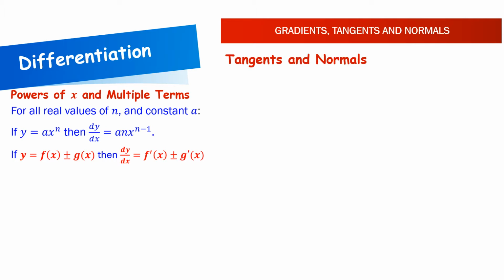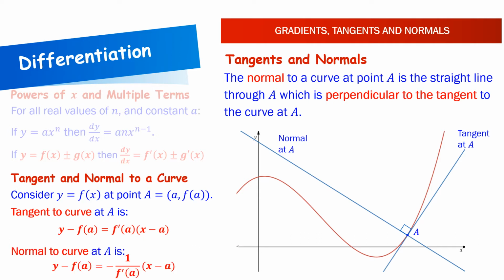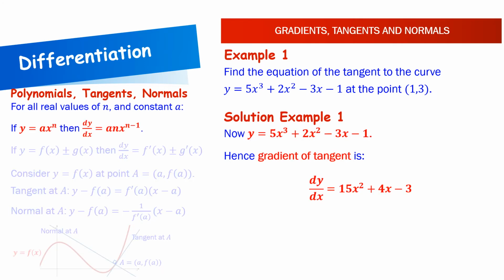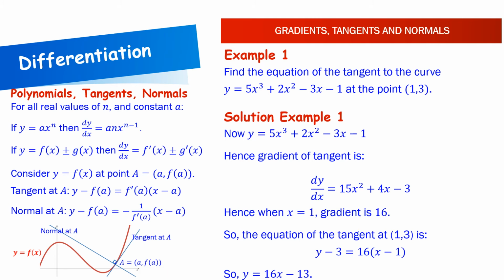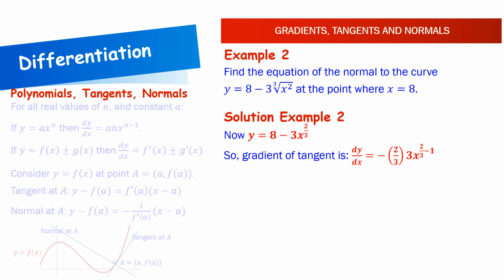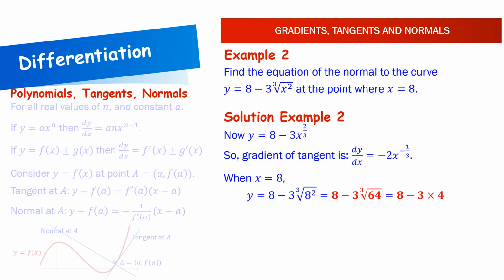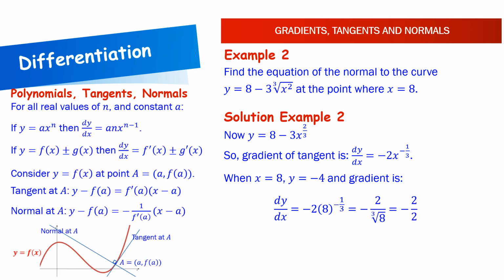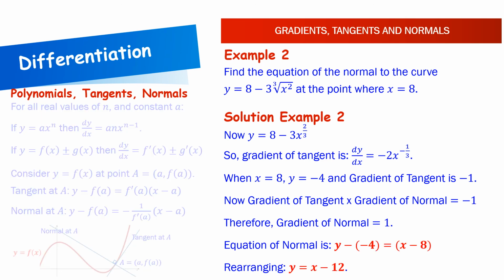Gradients, Tangents and Normals | Pure Maths 1 | Maths A Level & AS Level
In this session we use the derivative to solve problems involving gradients, tangents and normals.

Timecodes
0:00 - Intro
0:07 - Objectives
0:17 - Differentiation, polynomials, tangents and normals
2:14 - Example 1
2:30 - Solution Example 1
4:11 - Example 2
4:28 - Solution Example 2
8:04 - Recap and Conclusion